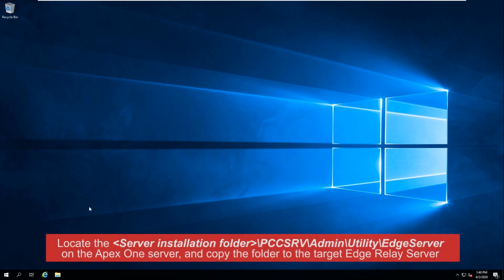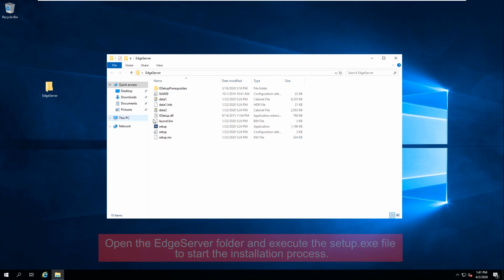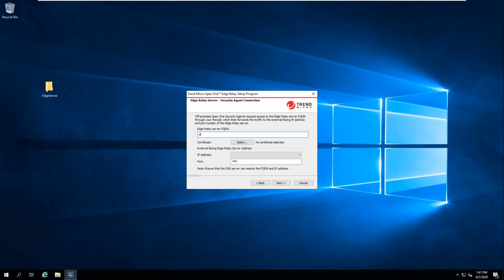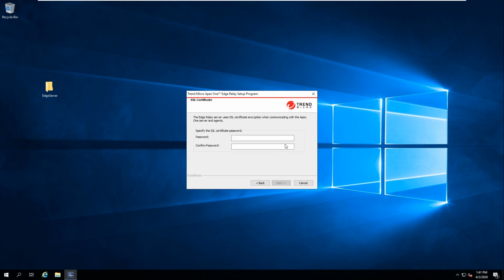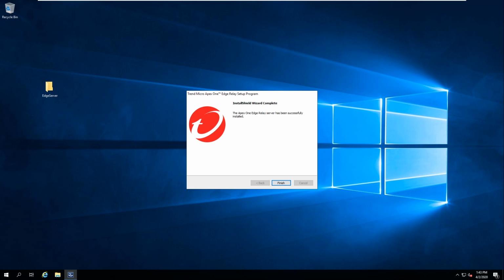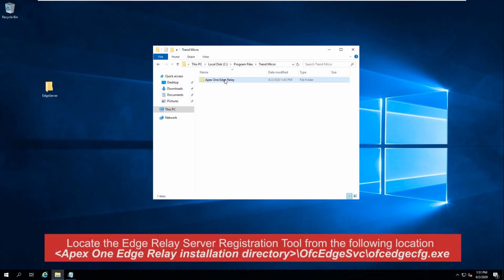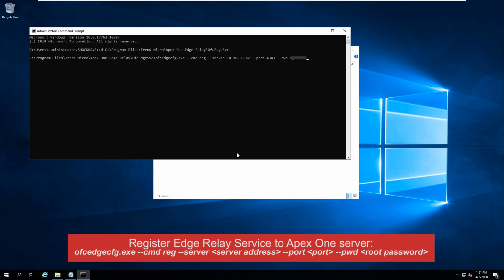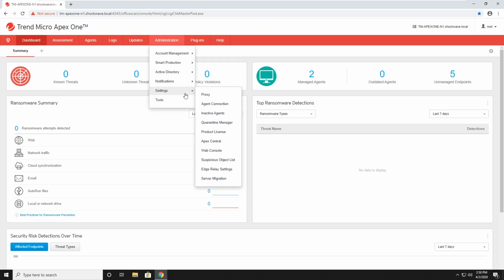Apex One Edge Relay Server Deployment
This information is also available on the Trend Micro Business Support Portal

The Apex One Edge Relay server provides administrators visibility and increased protection of endpoints that users take outside of the company's intranet. By installing the Edge Relay server in the Demilitarized Zone (DMZ), off-premise Security Agents that cannot establish a direct connection to the Apex One server can still poll the server in order to receive updated policy settings.

After configuring the Edge Relay server, Security Agents receive the settings and automatically begin to connect to the Edge Relay server once connection to the Apex One server is unavailable.